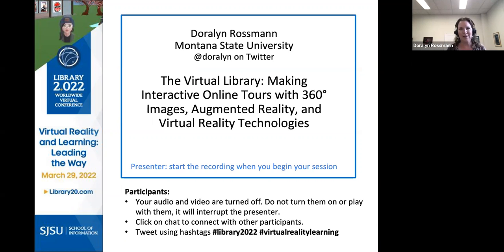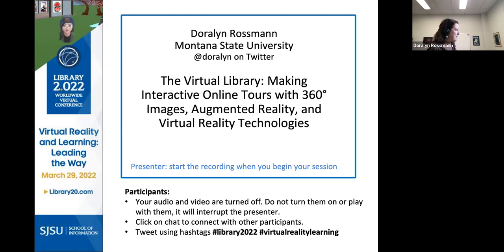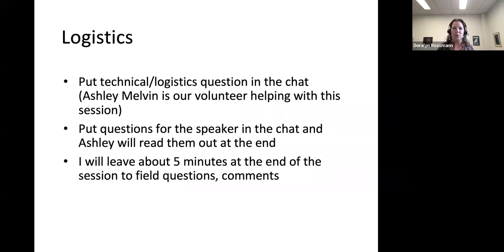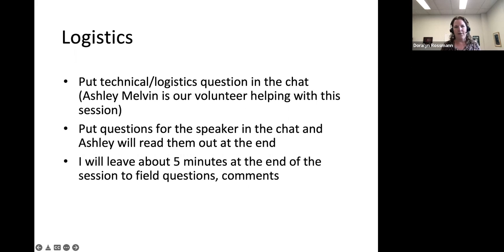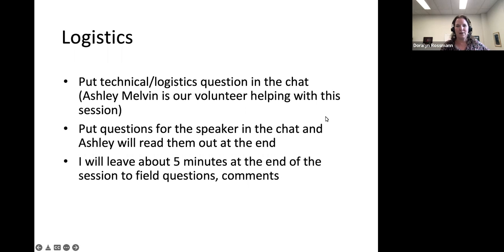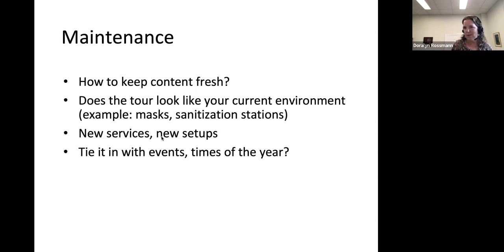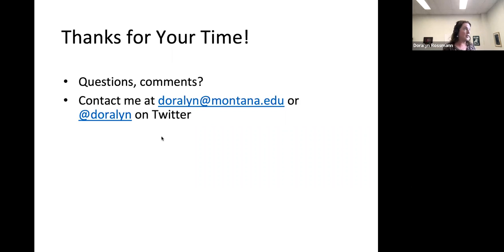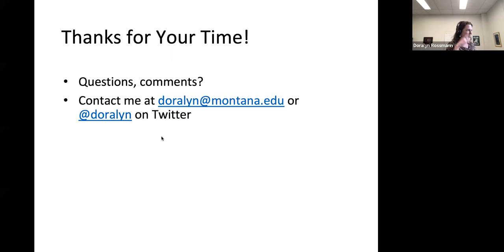The Virtual Library: Making Interactive Online Tours with 360° Images, Augmented Reality, VR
The Virtual Library: Making Interactive Online Tours with 360° Images, Augmented Reality, and Virtual Reality Technologies Doralyn Rossmann, Professor and Head of Digital Library Initiatives, Montana State University Library